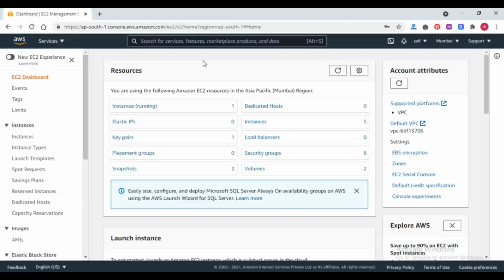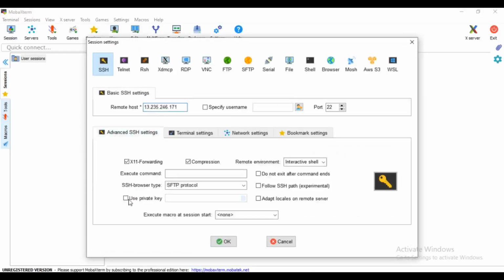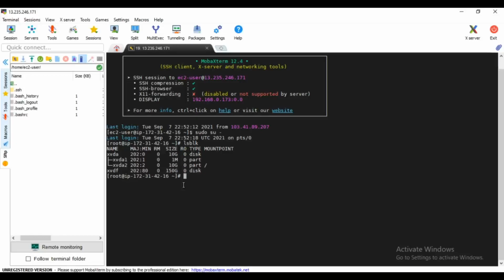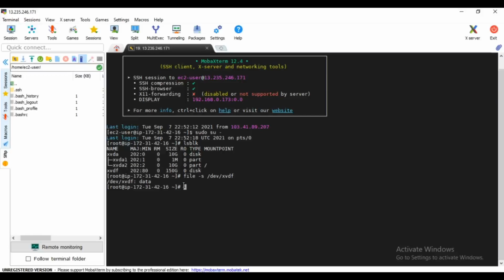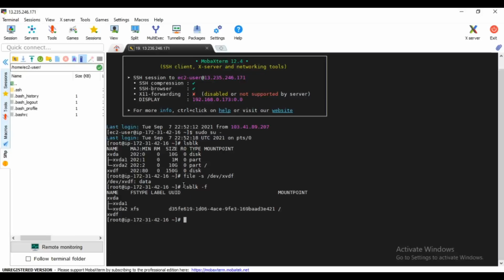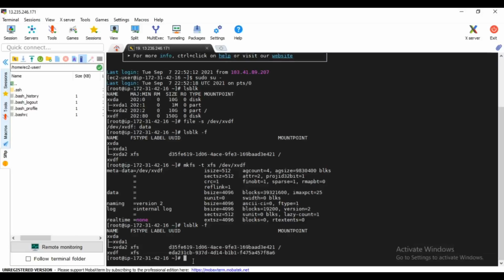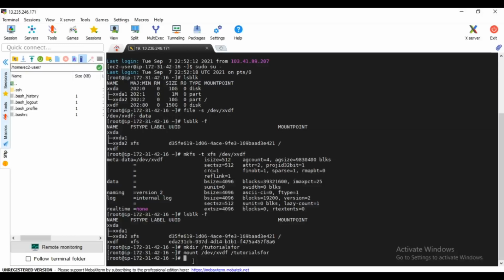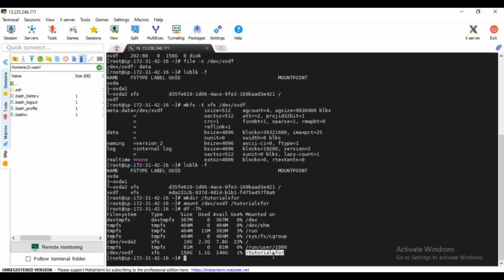Tutorials for AWS Linux Beginners - How to mount EBS volume to Linux EC2 Instance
Beginner tutorials for linux
Beginner tutorials for AWS
AWS with Linux Tutorials
EBS volume
Linux mount volume
linux device filesystem
Tutorials for Linux Beginners
tutorials for AWS beginners
mount ebs volume
mount ebs volume to ec2 instance linux
aws mount ebs
ec2 mount ebs
aws mount volume
aws mount ebs volume
aws mount ebs volume to ec2 instance
ec2 mount volume
mount ebs
aws ec2 mount ebs
ec2 mount ebs volume
mount ebs volume to ec2 instance rhel
mount ebs to ec2
aws mount disk
aws ec2 mount volume
mount volume aws
mount ec2 volume
mount aws volume
aws attach root volume
mount attached volume ec2
aws ec2 mount ebs volume
aws mount attached volume
aws volume mount
aws mount volume to ec2
mount new volume ec2
mount ebs volume ec2
mount ebs ec2
aws mount ebs volume linux
aws mount volume to instance
ec2 linux mount ebs volume
mount ebs aws
aws ebs volume mount
aws ec2 ebs mount
aws ebs mount volume
mount ebs volume to ec2 instance